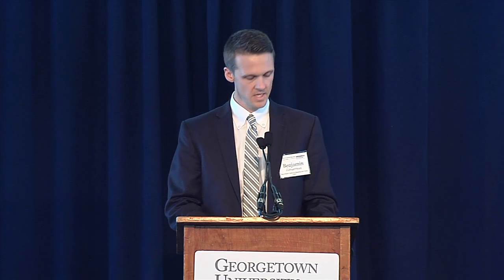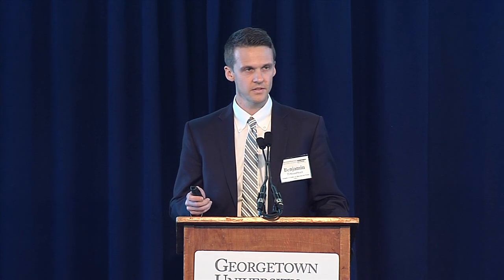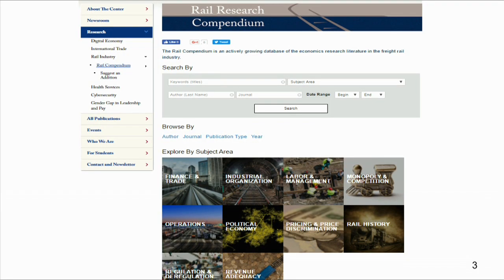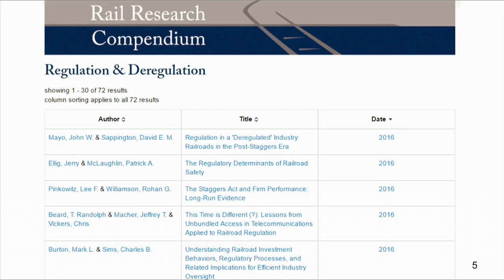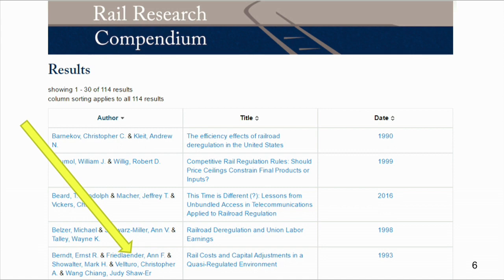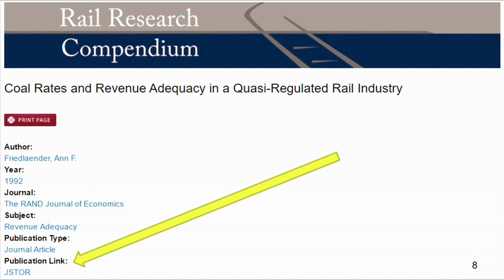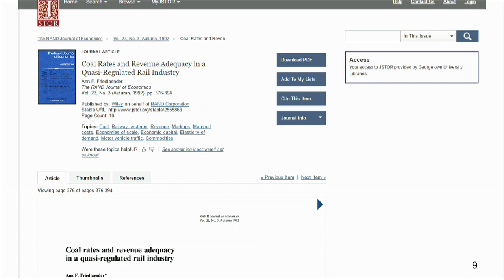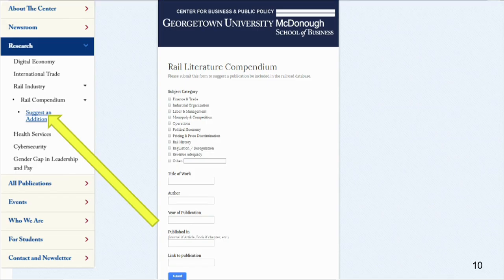Benjamin Zimmerman presents the CBPP Rail Research Compendium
Benjamin Zimmerman presents the CBPP Rail Research Compendium at the Georgetown Center for Business and Public Policy's third annual research colloquium on the "Economics and Regulation of the Freight Rail Industry" on June 16, 2017 in Washington, DC.